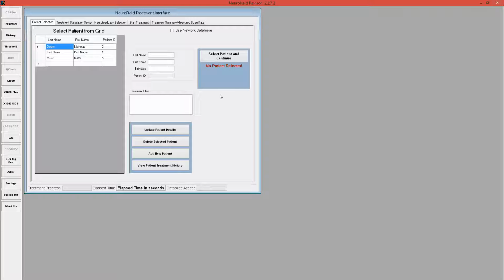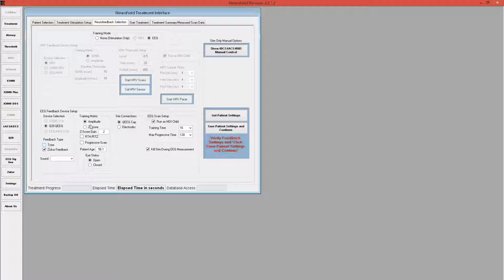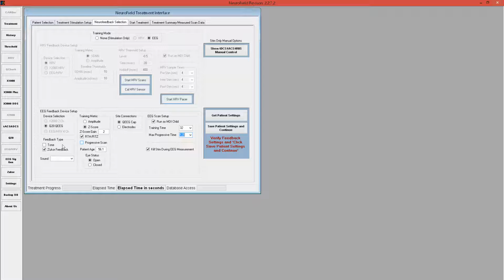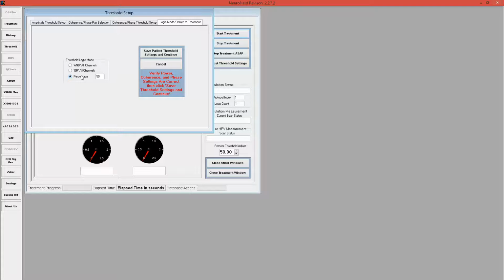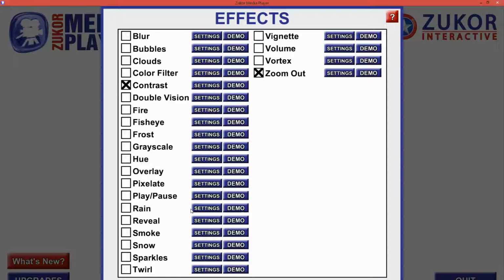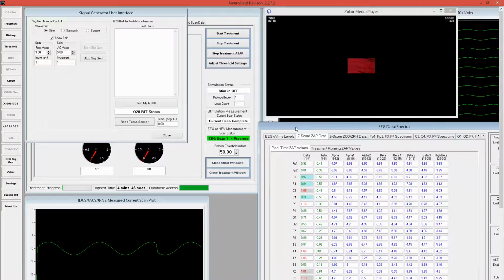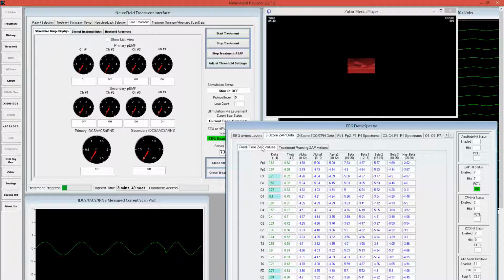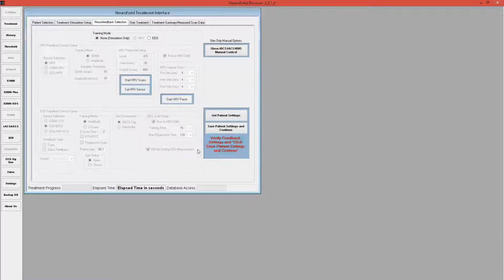NeuroField64 Stim & Z-Score NFB with Zukor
Dr. Dogris presents how to run stim & Z-Score NFB with Zukor in NeuroField64